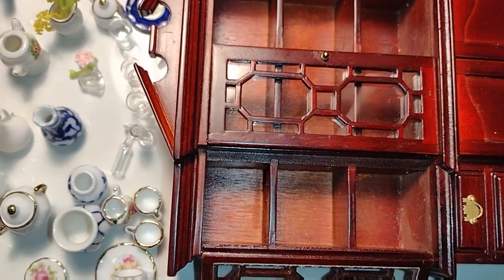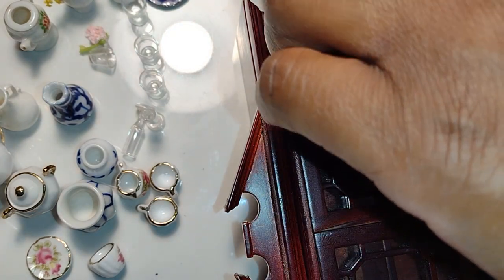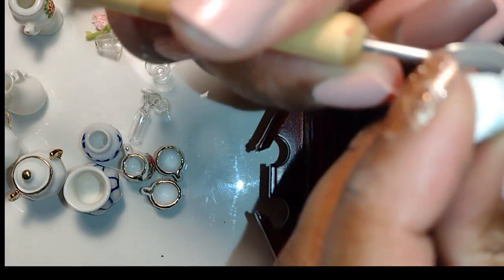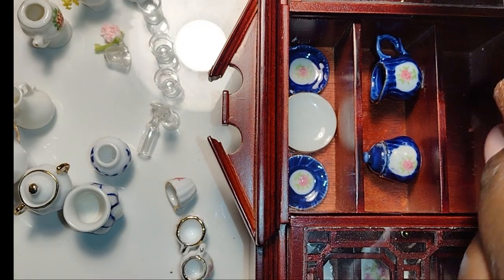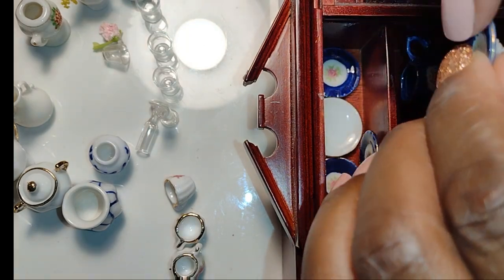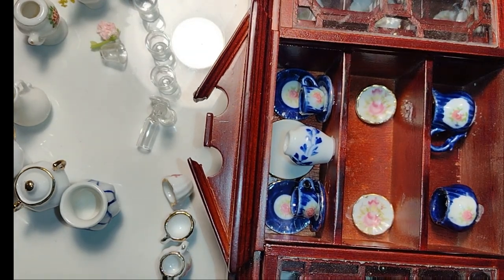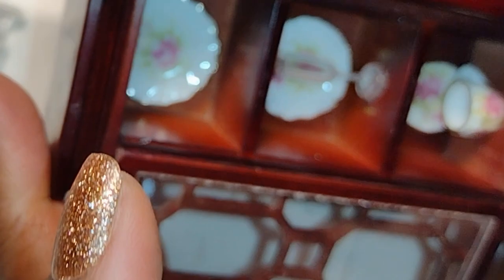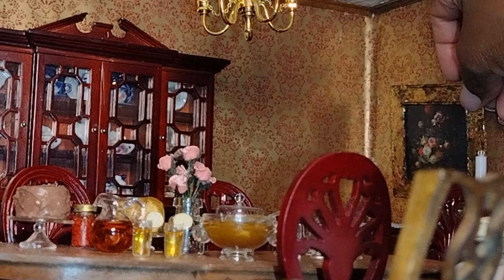Dollhouse Dining Room Details: adding China to the China Cabinet: ROOMING HOUSE DOLLHOUSE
I show you how I set up China in the  Cabinet for the Rooming House Dollhouse Dining Room. I also show how I arranged pictures on the wall  I prepared in PART 1 video.

Tacky Wax:

Museum wax:

Bard's Tacky Wax: